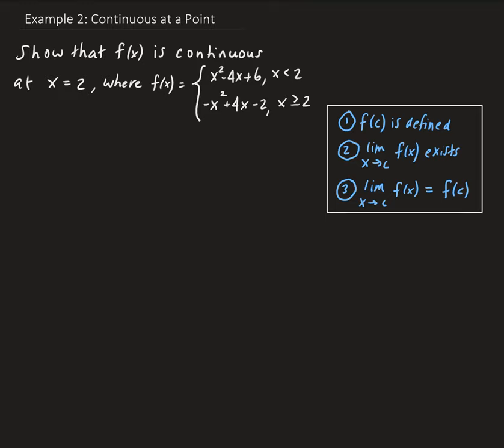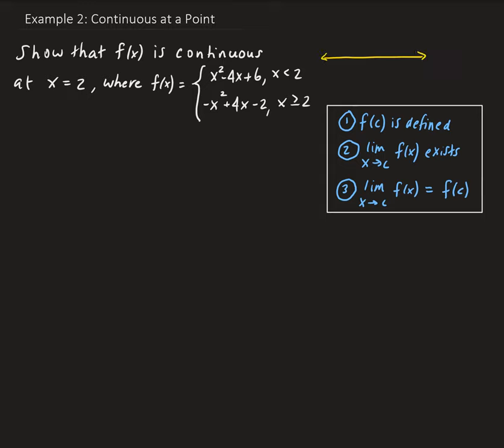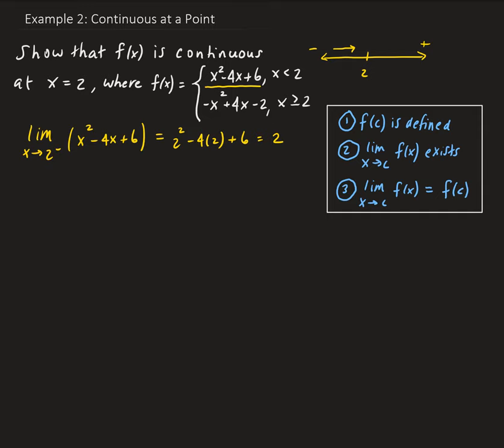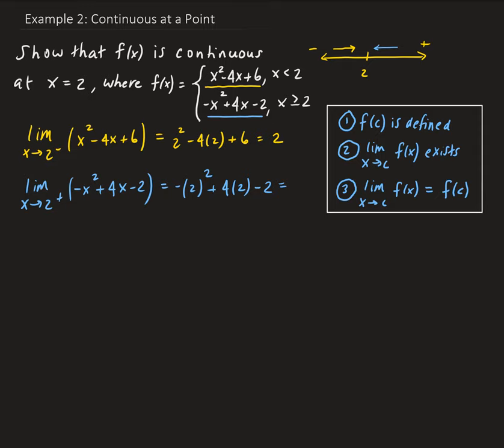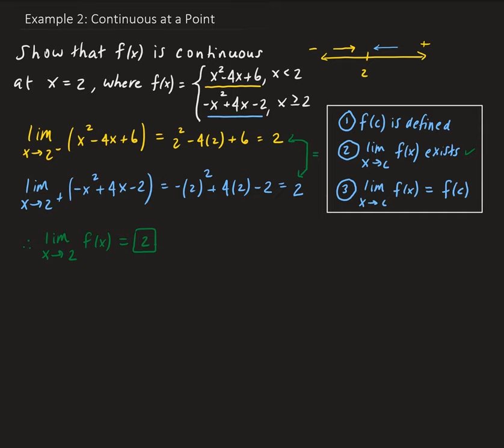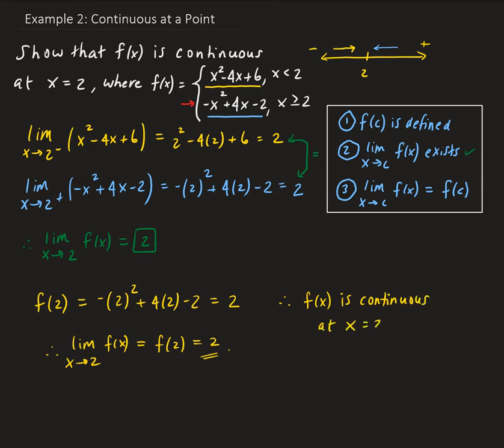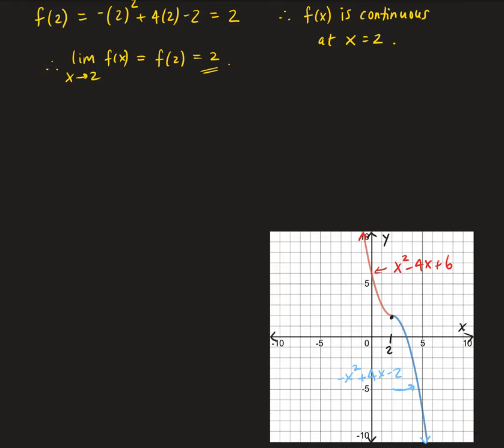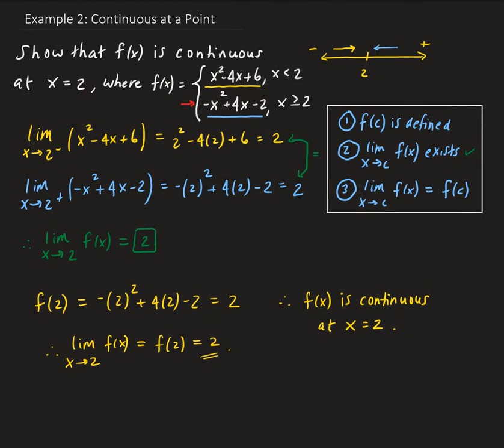Example 2: Continuous at a Point